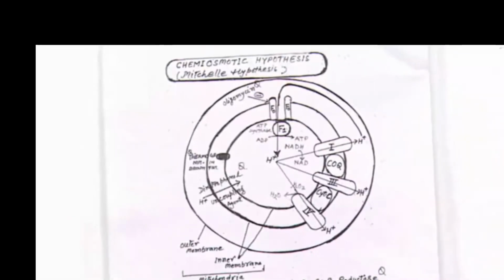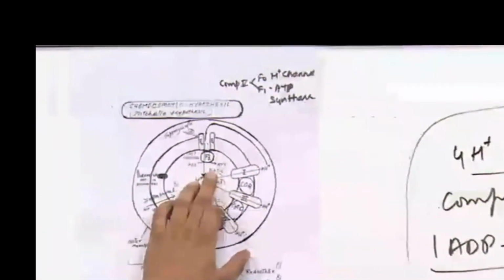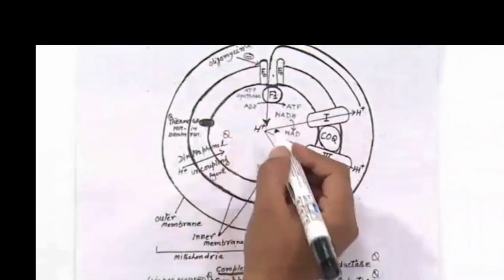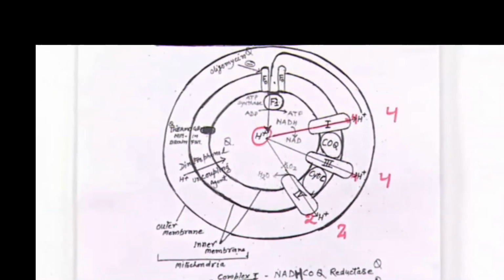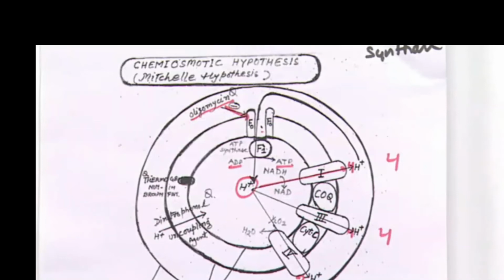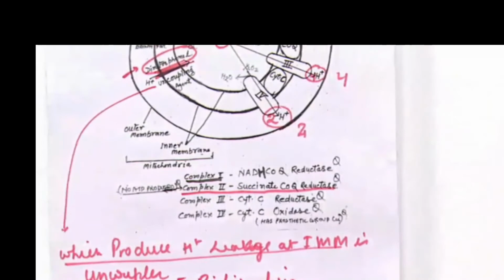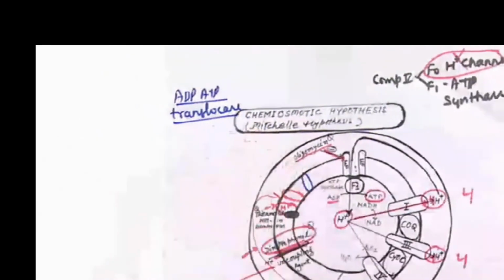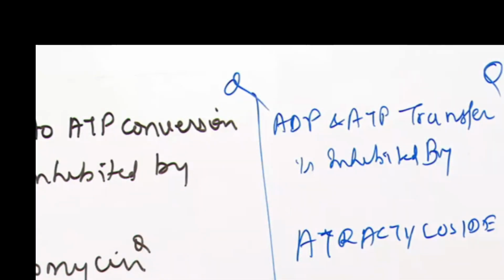BIOCHEMISTRY 5 ELECTRON TRANSPORT CHAIN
BIOCHEMISTRY for  NEXT, NEET PG,FIRST YEAR MBBS  PROFF EXAMINATION, NIMHANS, USMLE